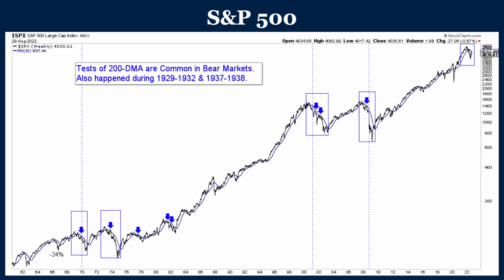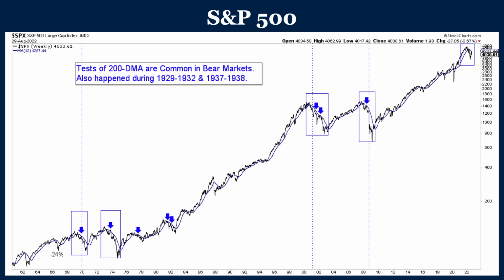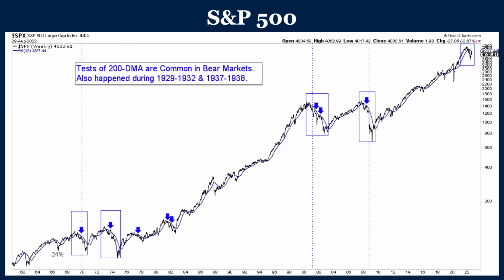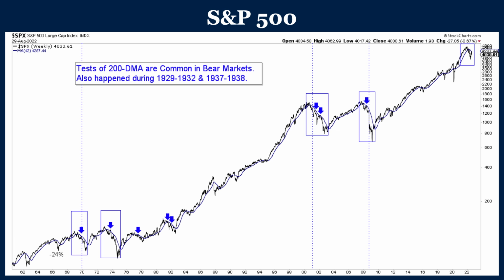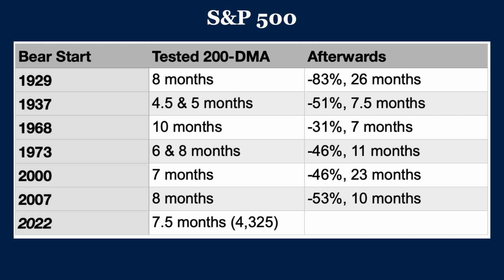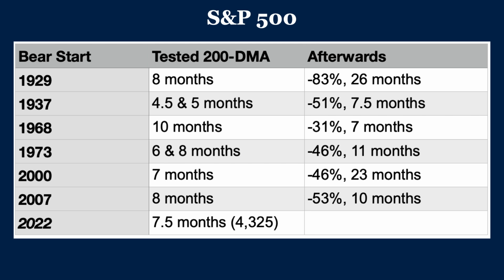Stock Market Crash Template Update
The stock market continues to follow the template of 6 cyclical bear markets within 3 secular bears. The market recently failed at the 200-day moving average. That was the second major sell signal for past bear markets.

The bulls are hoping the market follows a similar pattern to 1962. Then the market rallied after a 28% drop but then quickly retested the bottom, and successfully. Even from the 1962 peak to 1968 peak the S&P 500 only gained 50%. The end of the secular bull in the 1960s was much different than the end of the 1920s and 1990s.

At this point, the 8 month decline in the stock market looks more like those 6 bad cyclical bear markets than like 1962.